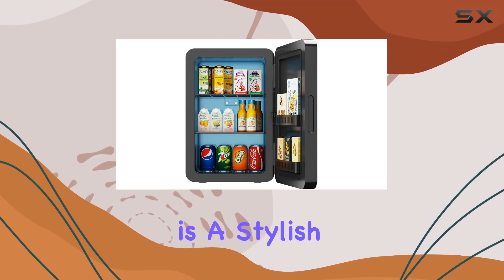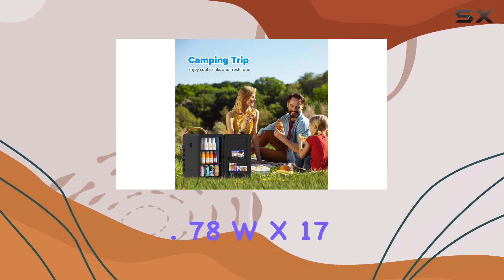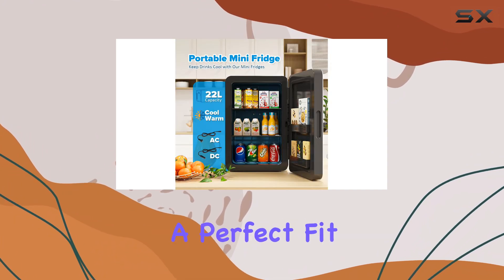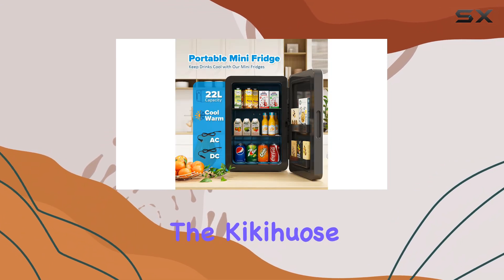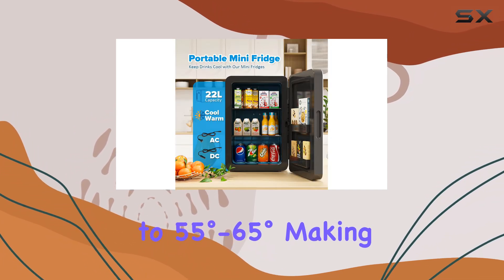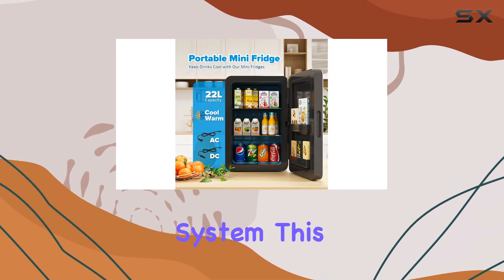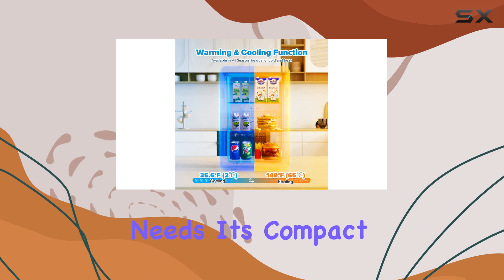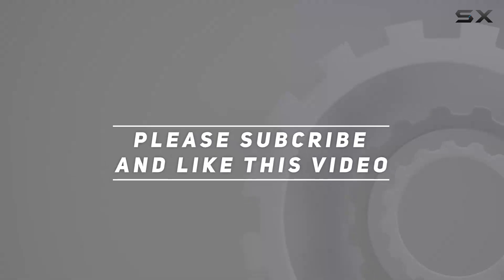Kikihuose Mini Fridge: The Ultimate Bedroom Companion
0:00 Intro
0:07 Review

Things that we mentioned in this video:
22L/30Cans Mini Fridge for Bedroom : B0CR1HV2G2